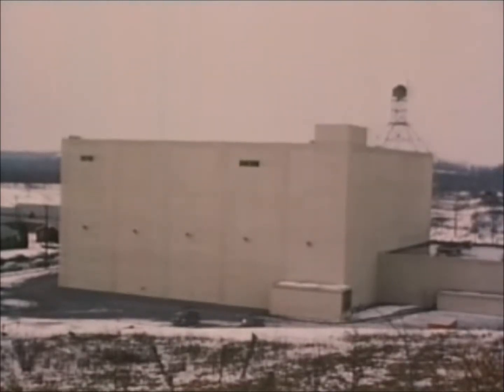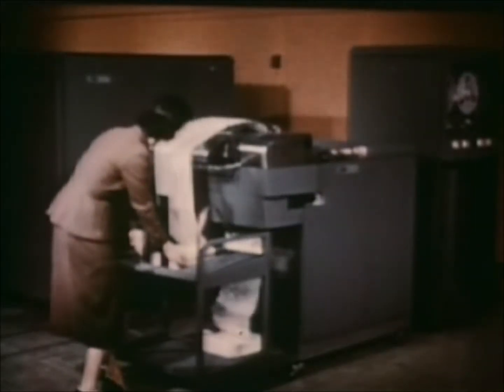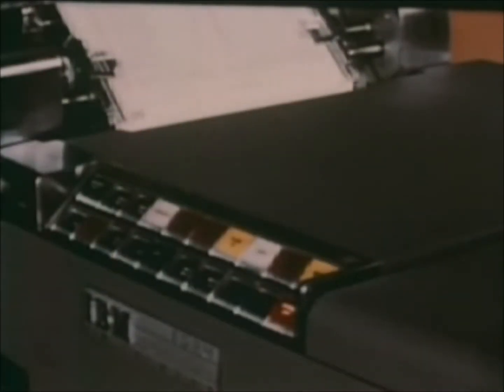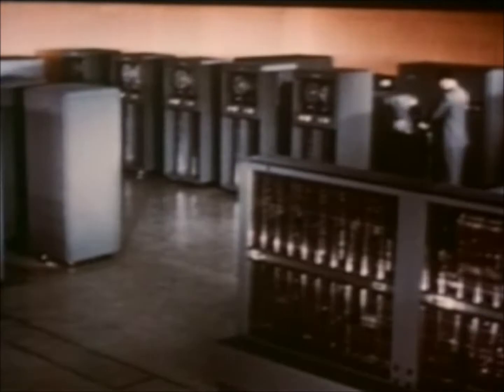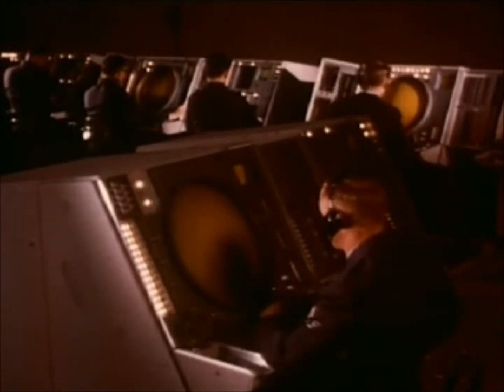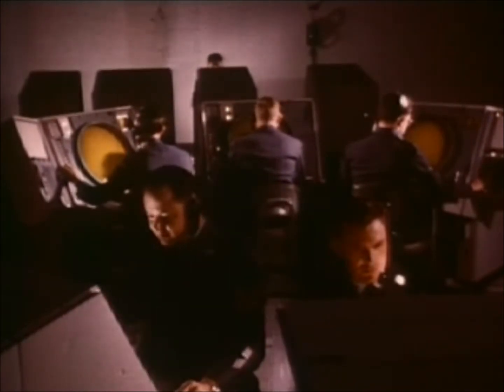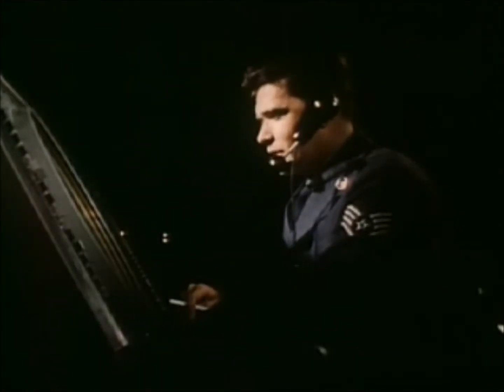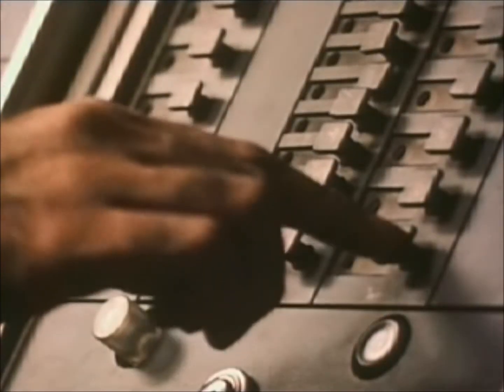SAGE Air Defense System Computer Generated Graphics ca.1950s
Short clip from above source.